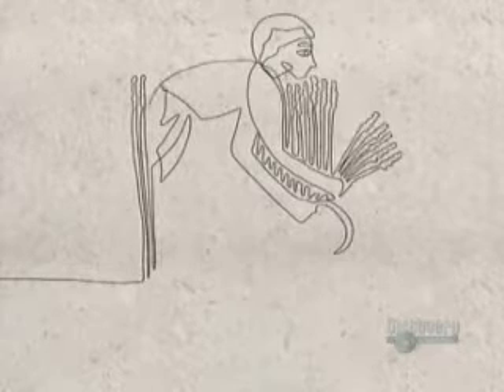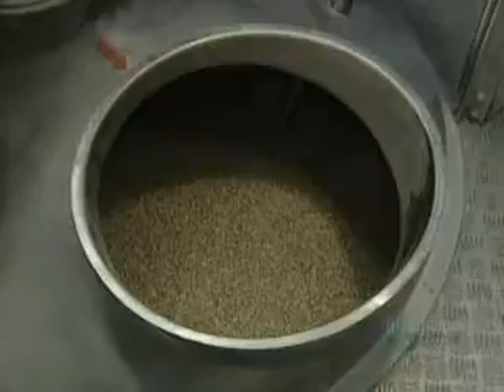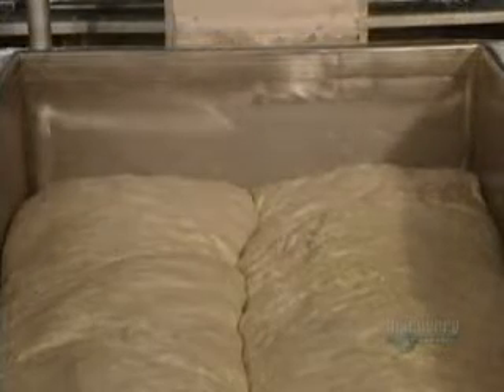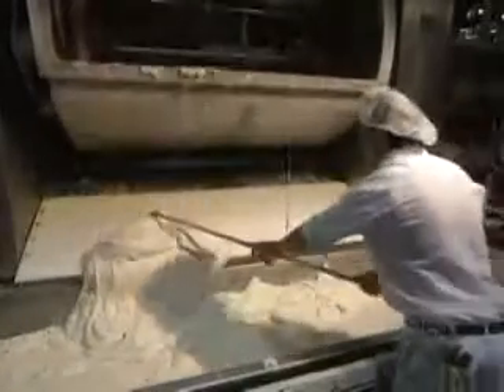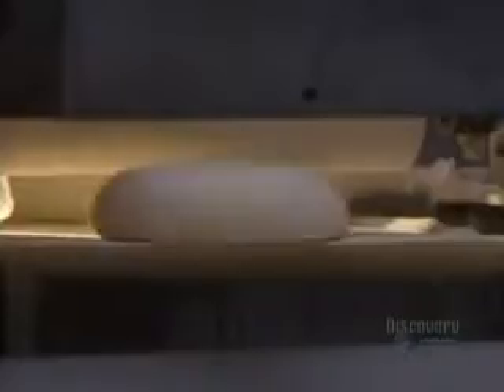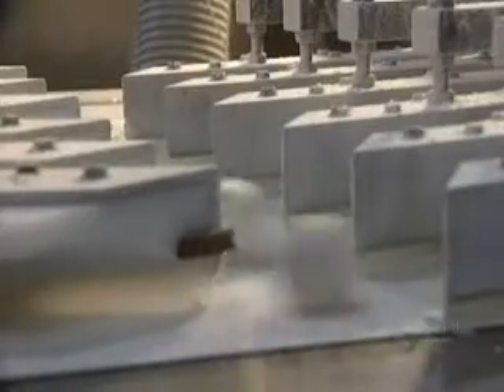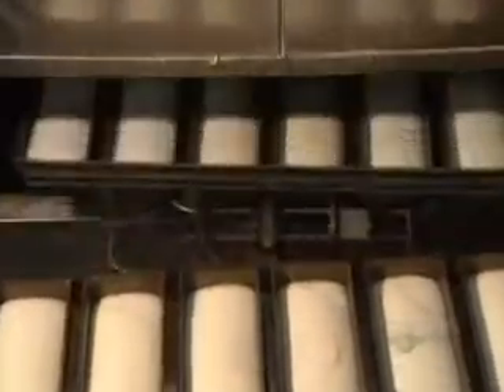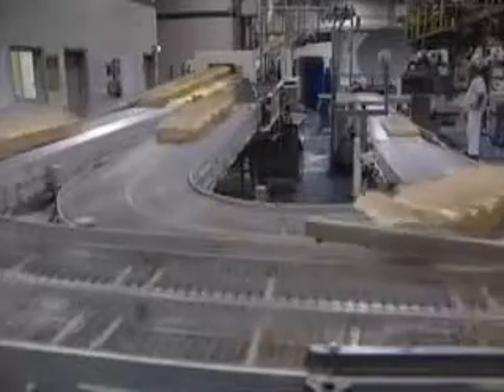Bread - How it's made كيف يصنع الخبز